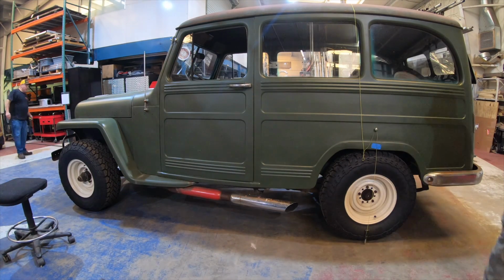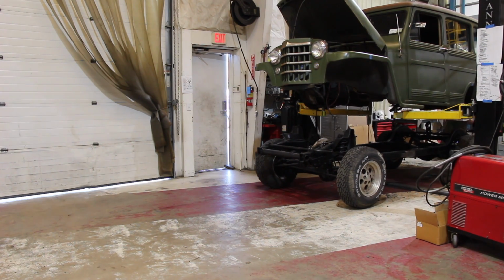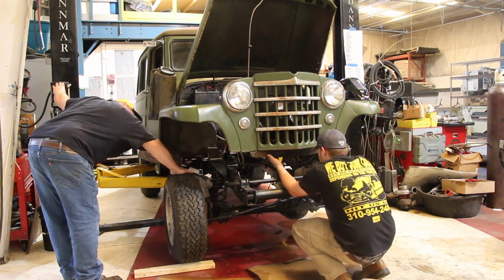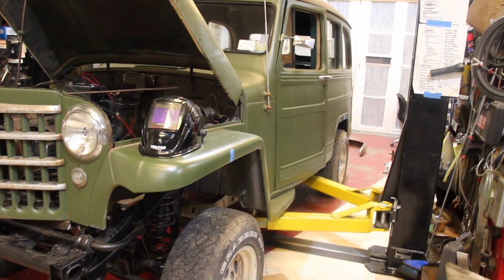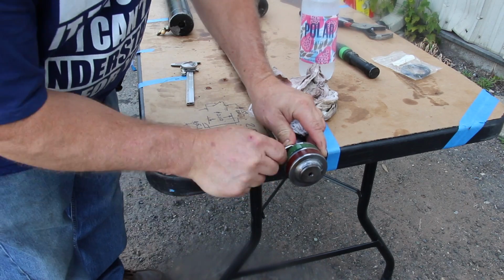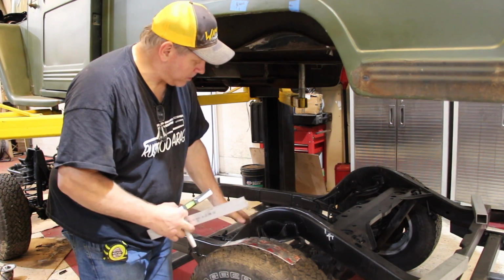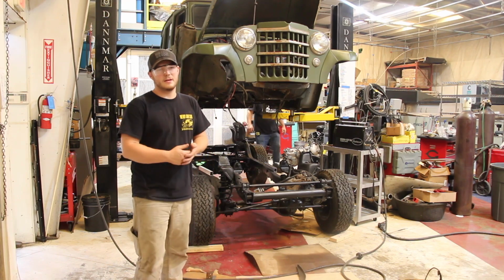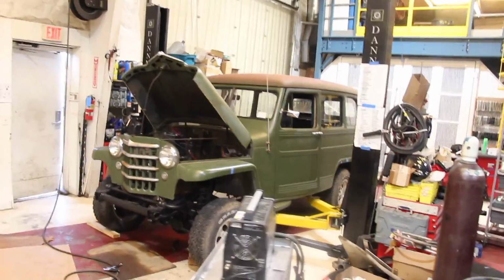Willy’s Wagon Chassis Swap To Jeep Wrangler Frame!! Will The Body Fit?!?Willys Ep.5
We show you how we begin our Willys Wagon chassis swapped project swapping a Willys Wagon Onto A Jeep Wrangler Frame that is Volkswagen TDI Swapped! Now we swap the body on and see how it fits!

00:00 Recap
00:54 Finish Welding Frame
01:45 First Body Fit
02:57 Trim Body
05:37 Lift Fix At The Wrong Time..
07:12 Cutting Rear Frame
10:00 Final Body Fit
11:17 Next Time